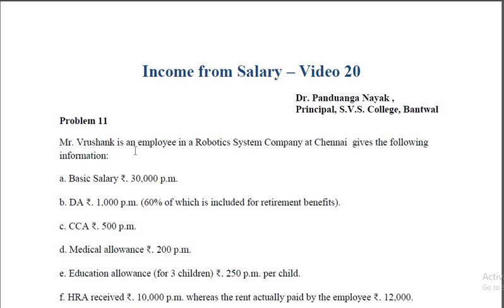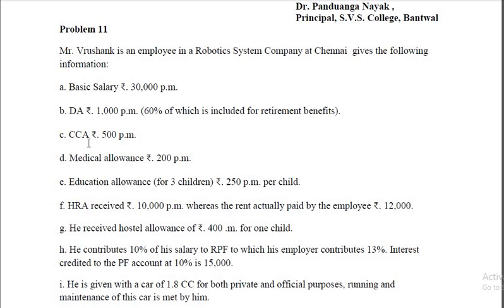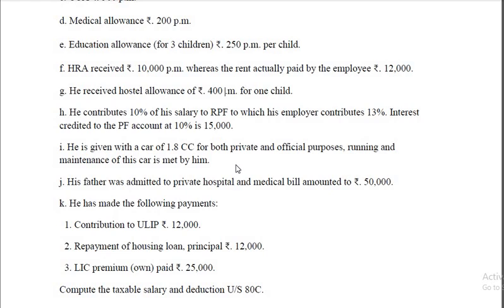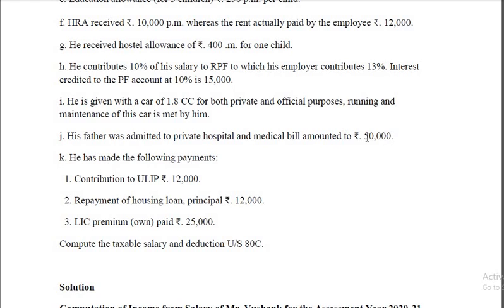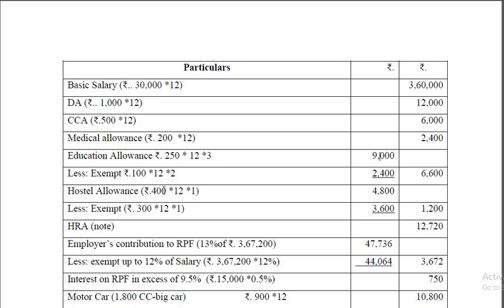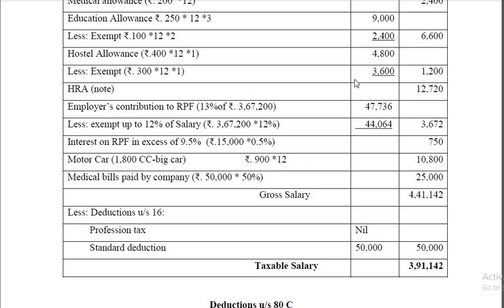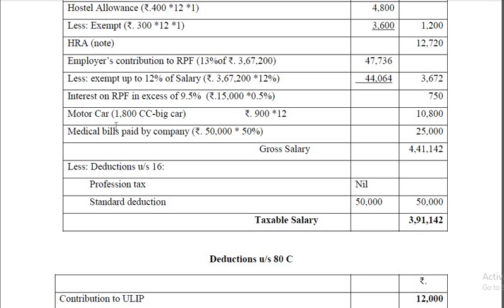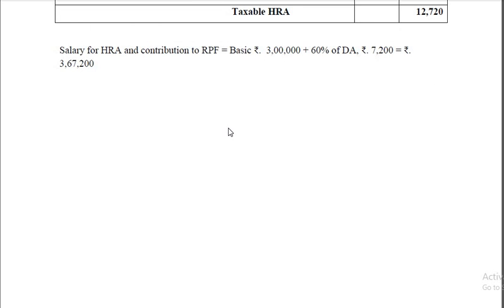II B.Com-Direct Tax-I : Income from Salary (Part 20)